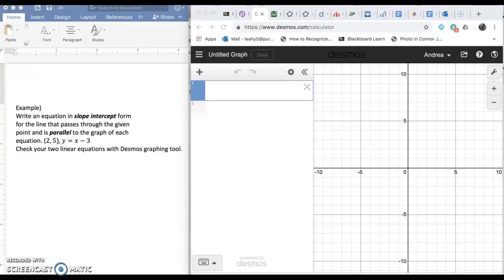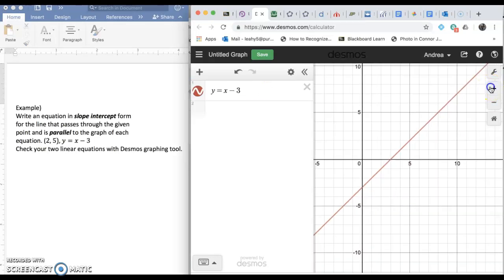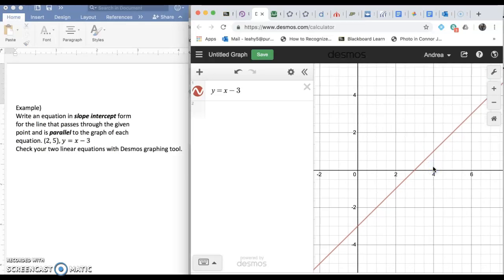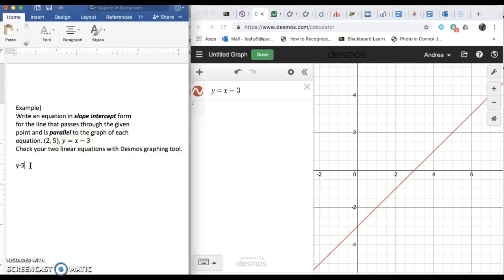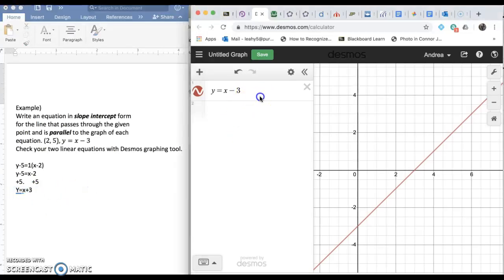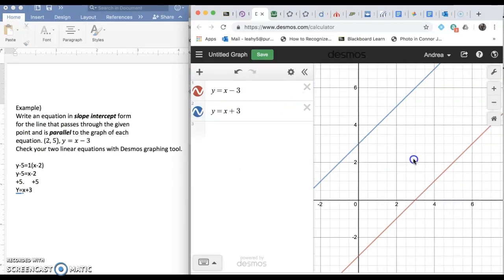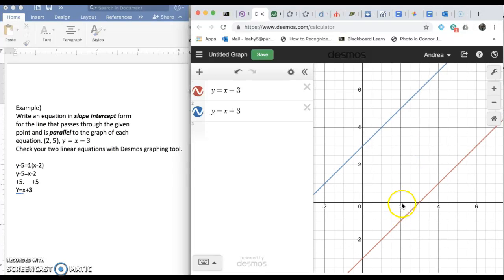example desmos graph